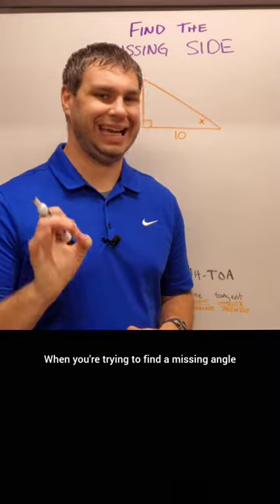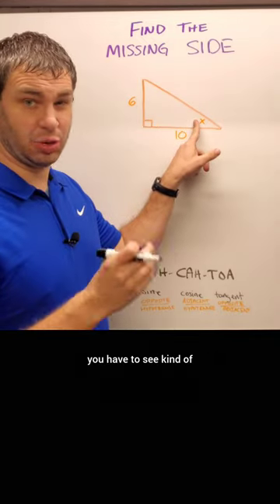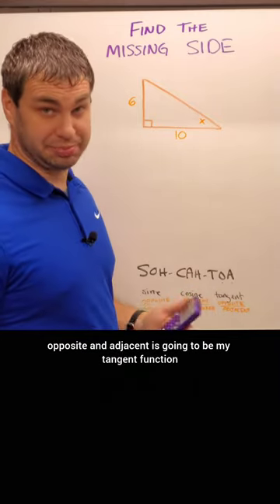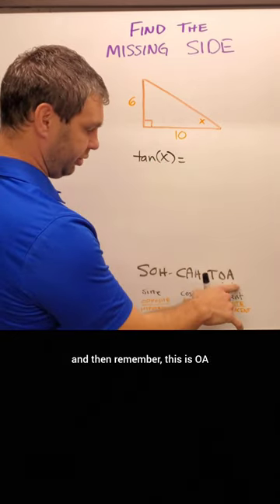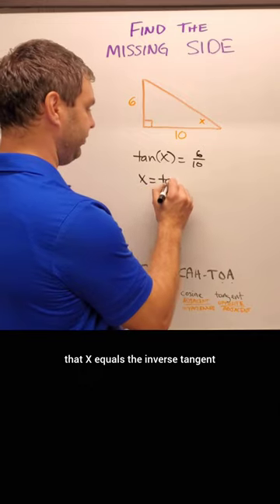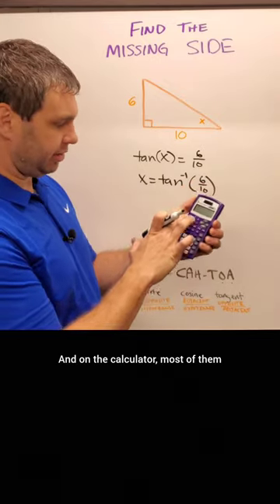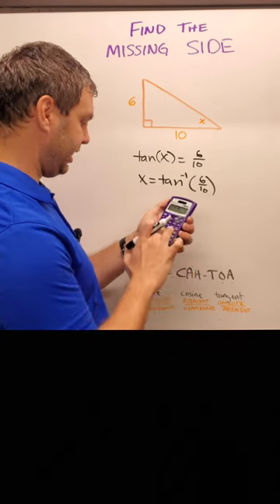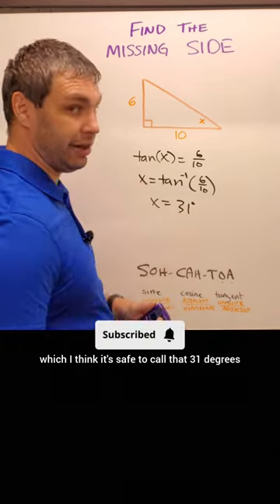Find Missing Angle in a Right Triangle using Tangent